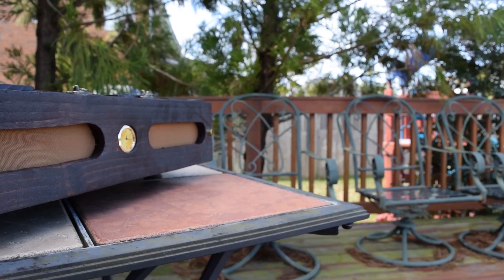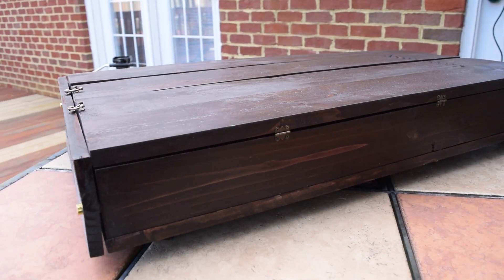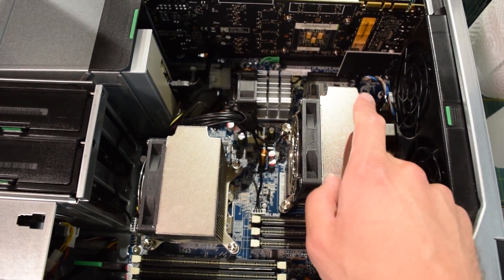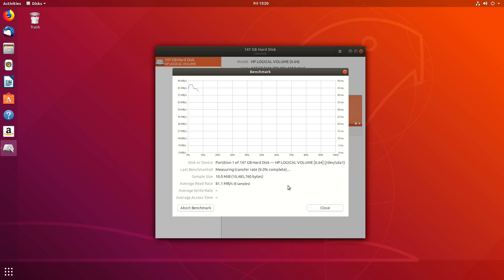Building a Dual Xeon 1U HP Proliant Server Coffin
My attempt to build a case for a 1U HP Proliant SE316M1 server resulted in a nice wooden coffin.  As you can clearly see, the desktop server case we built looks much more like something you would send your server off in than it does a aesthetically pleasing computer case.

In this episode of AACAT, we are going to finish up the wooden server case build and run some tests.

Server eBay listing

PC Server and Parts eBay store

Support us!